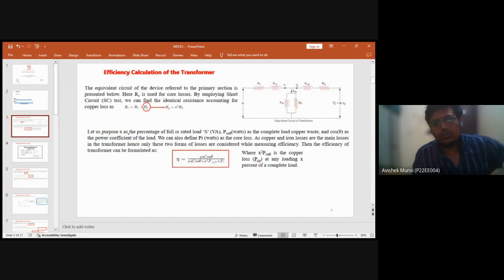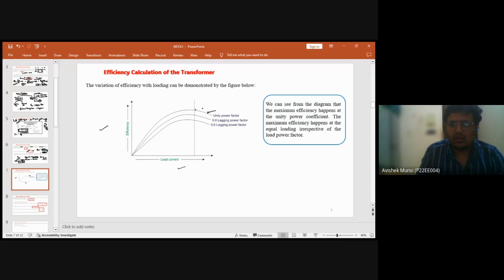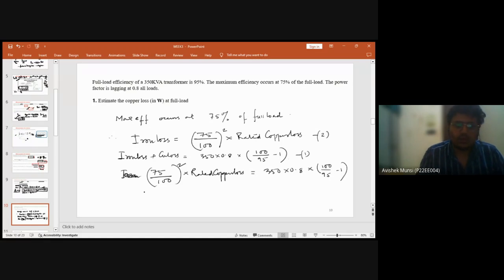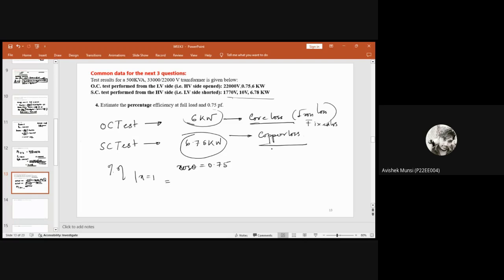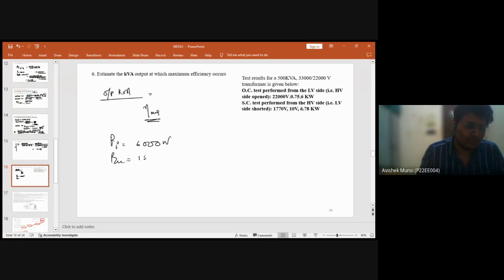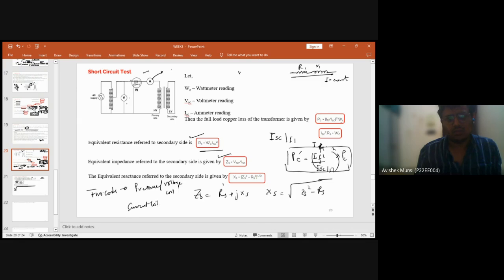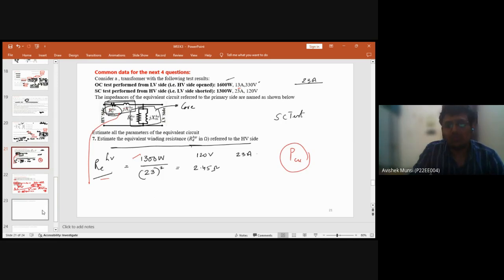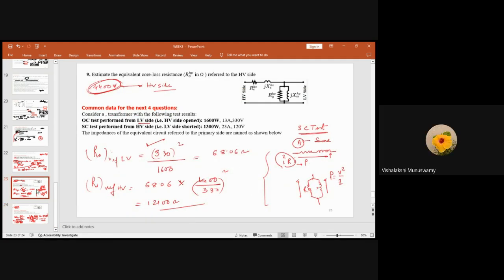PMRF- NPTEL LIVE SESSION-3 (ELECTRICAL MACHINES I EE103)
This video explains the concepts of short circuit and open circuit tests, along with transformer efficiency. The topics are clarified through practical problem-solving examples.